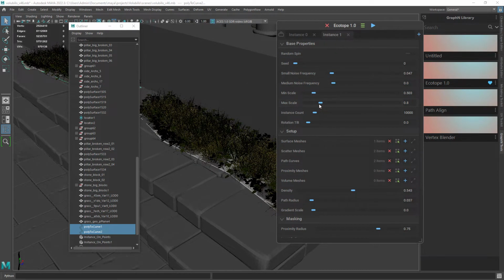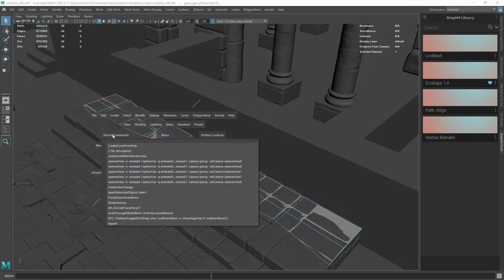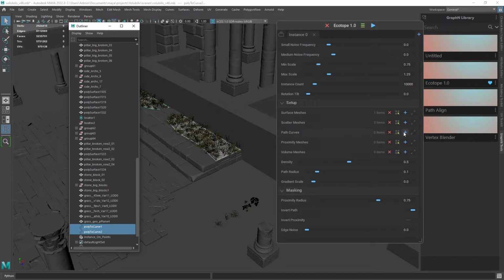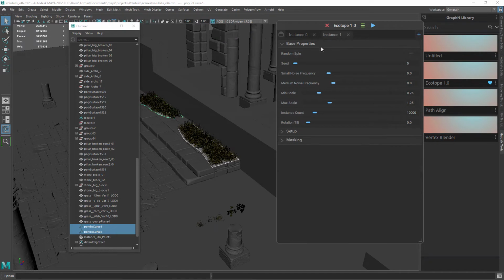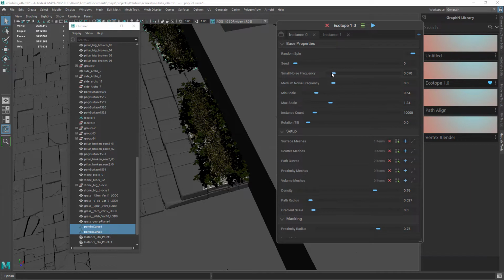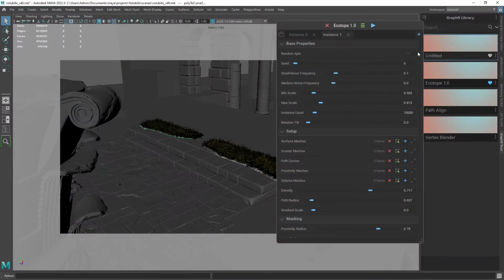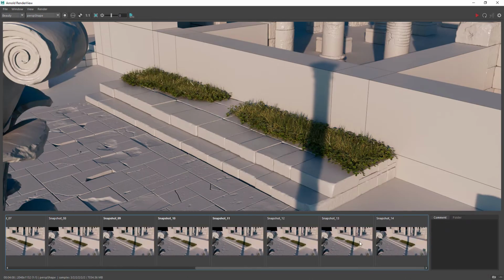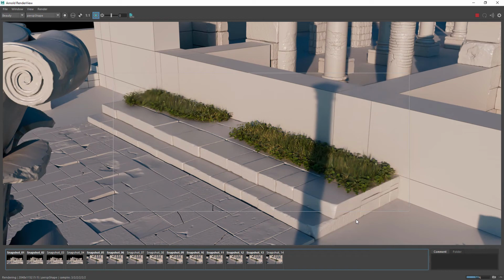Layering Ecotope instances in Maya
In this video I am going to show you how to layer different Ecotope instances and also how to use path curves to control the scattering in Maya.

Let me know if you like this video.